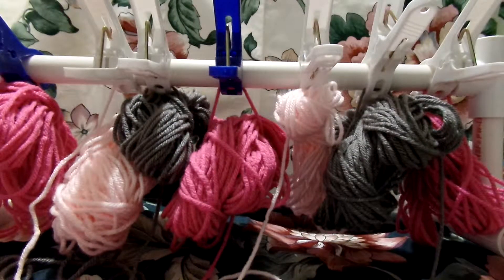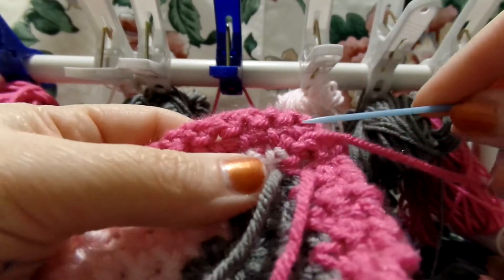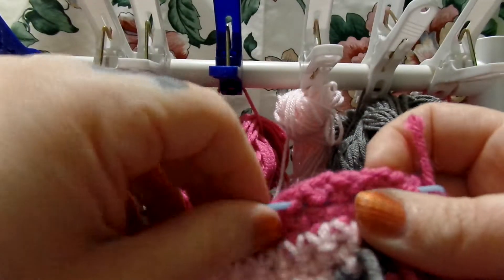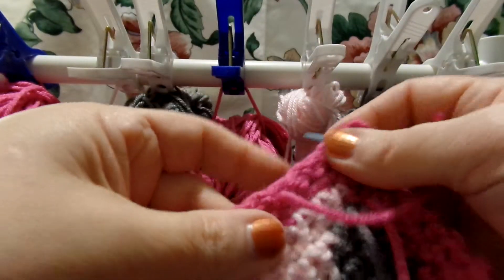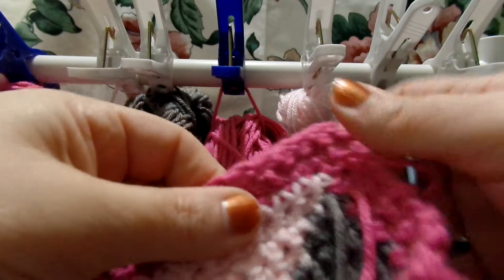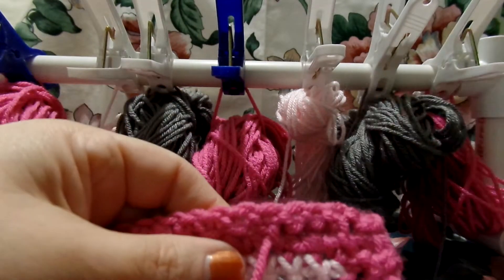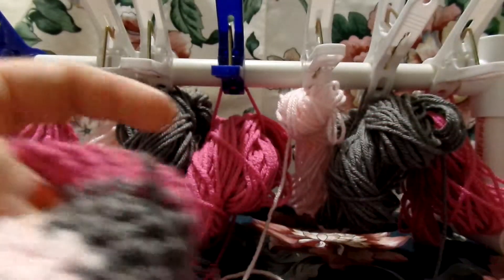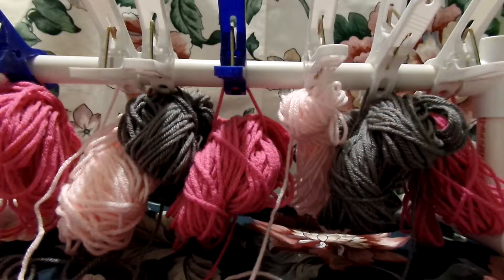How to weave in your ends the crochet infinity way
Pinwheel, How to weave in tails The Crochet Infinity Way. Join me in my facebook group for free event cals and learning videos. Do you want to see all of my patterns for sale?